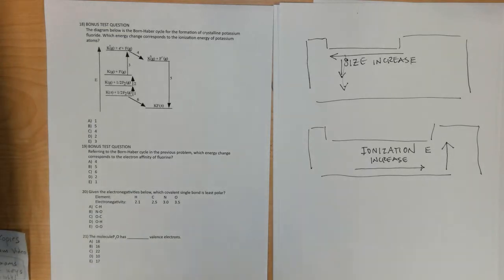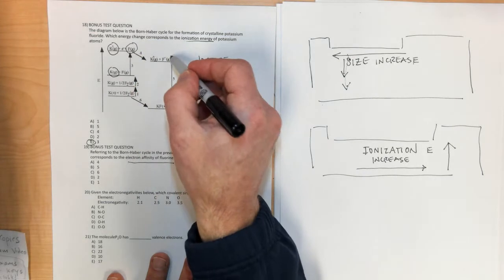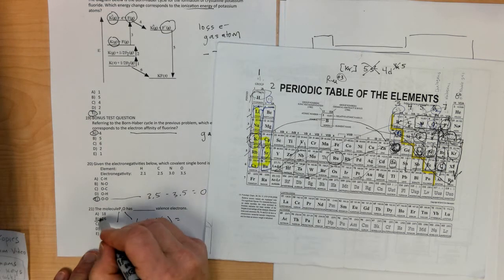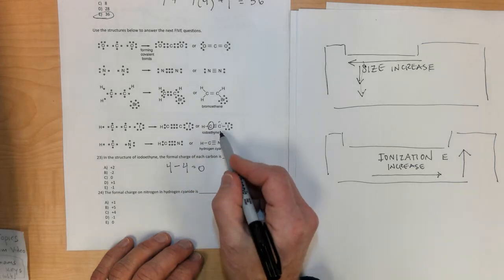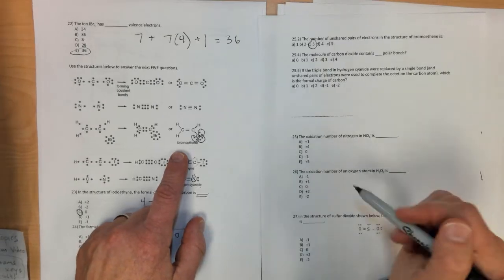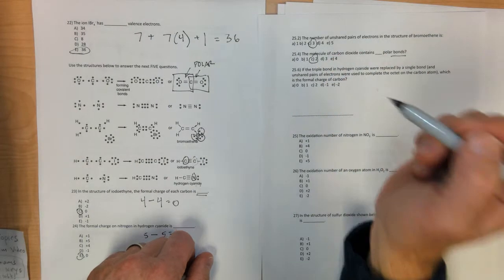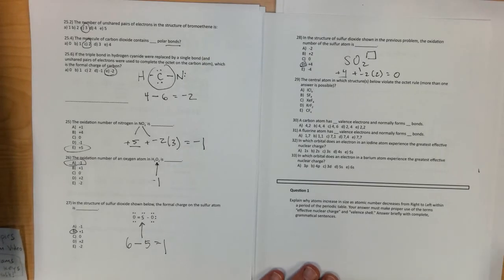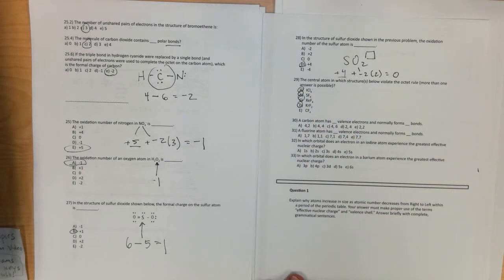Practice Test Ch7-8 Part 2